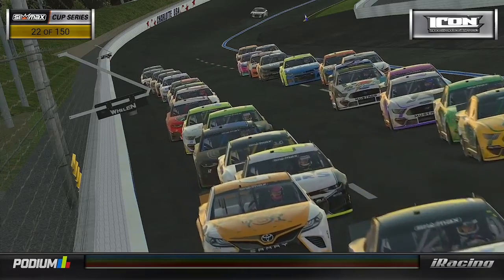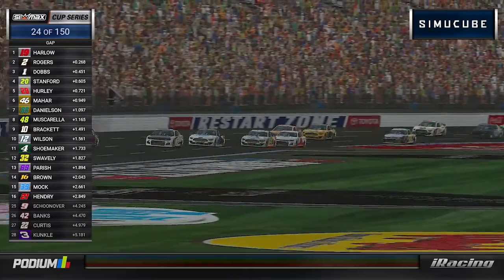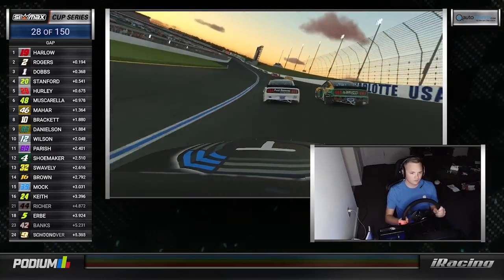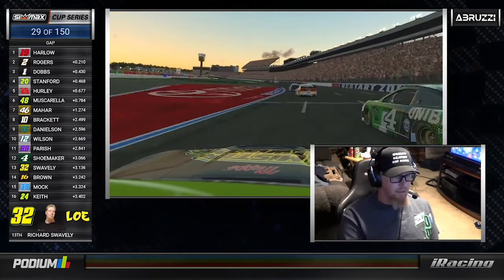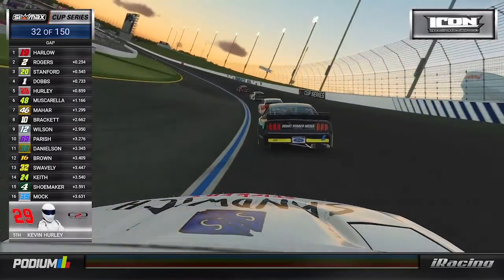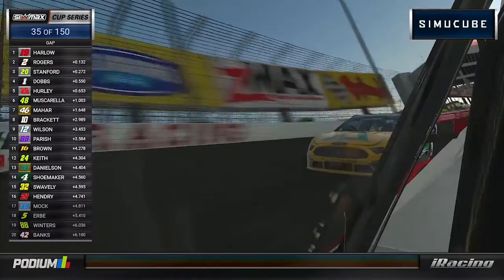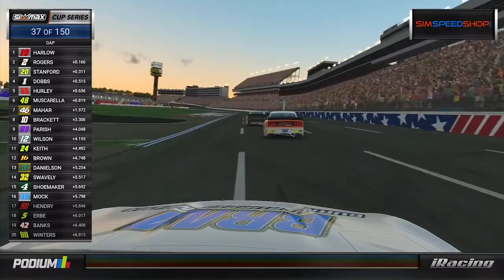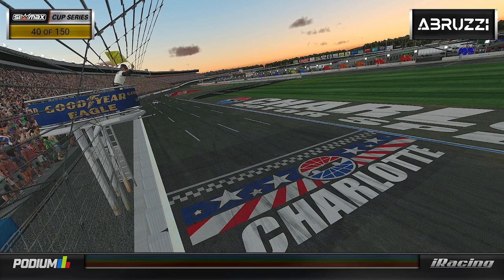Devon Henry | iRacing Unedited 10-Minute Broadcast Sample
This is an unedited sample of Devon Henry doing play-by-play of the Simmax Cup Series Powered by MPI on Podium eSports from the motorsports simulator, iRacing. This is a race featuring real-life contestants. All driver names, numbers and facts are real.